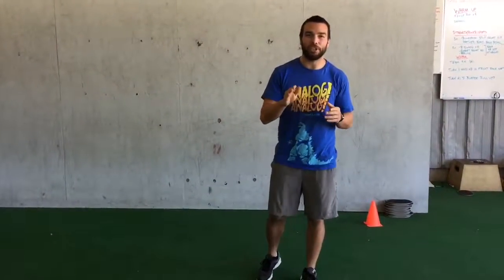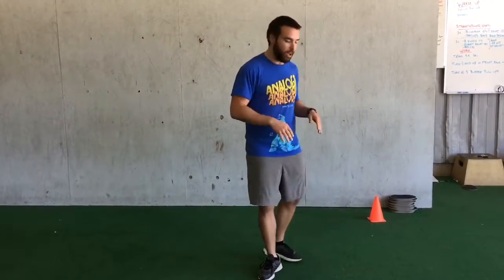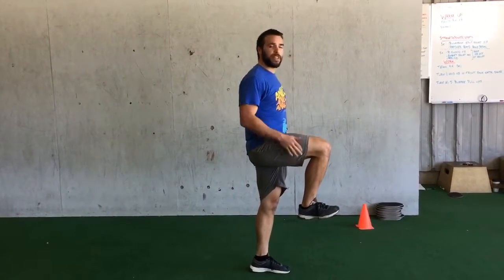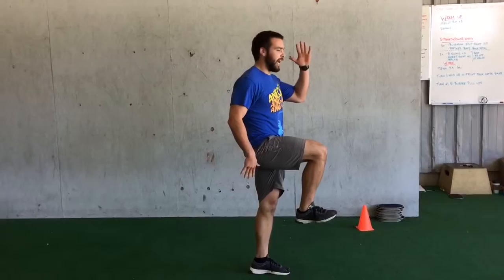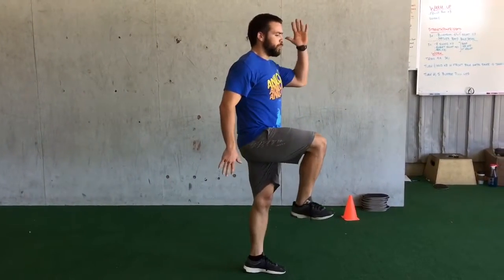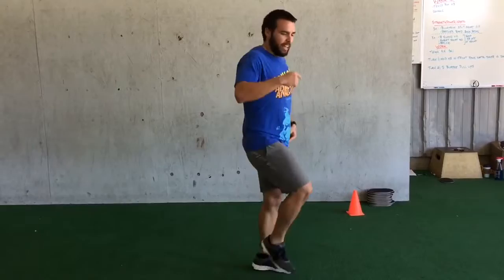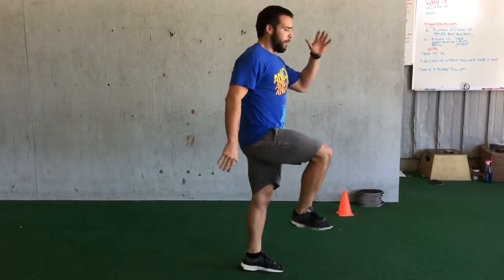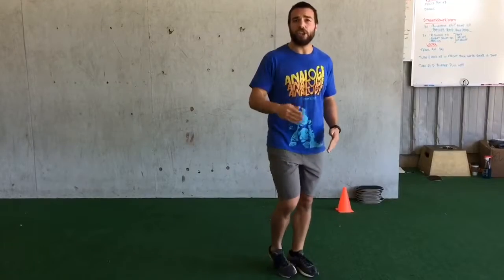High knee switches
Standing tall bring up one knee at 90 degrees with your ankle Doris flexed. Try to switch the position of your legs at the same time.